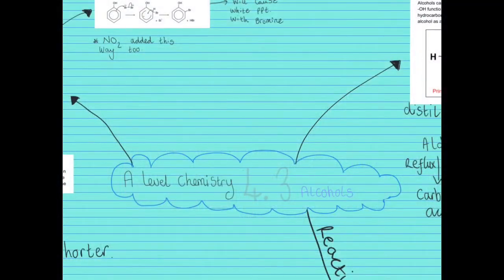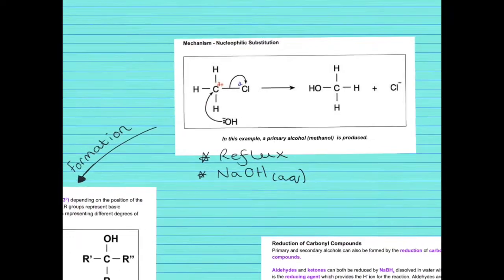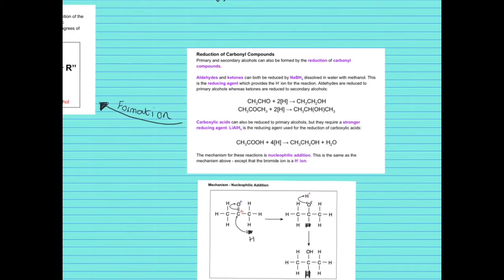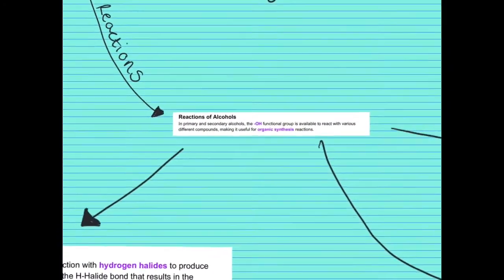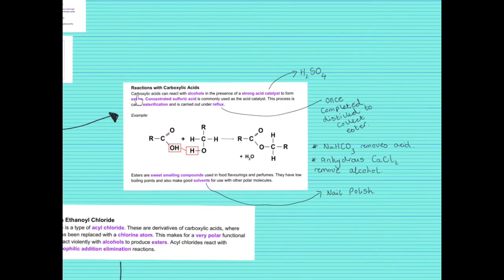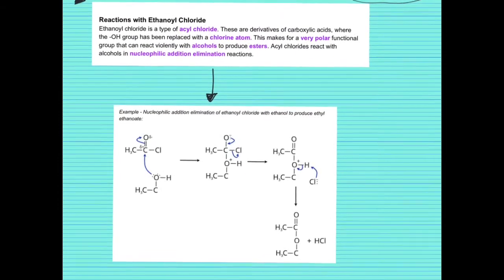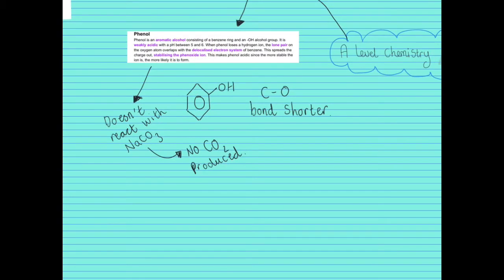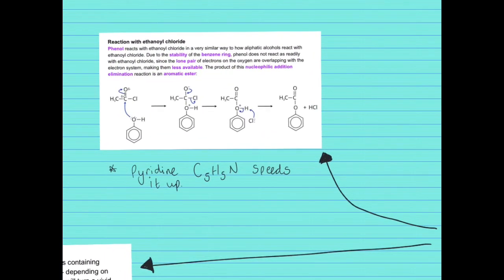OMG A2 4.3 Alcohols